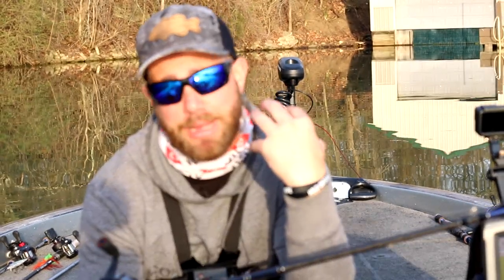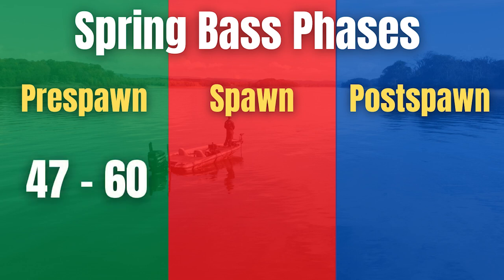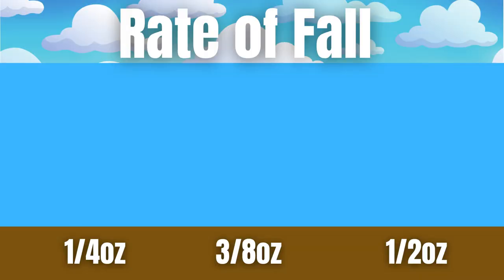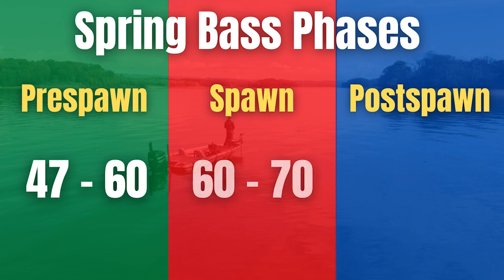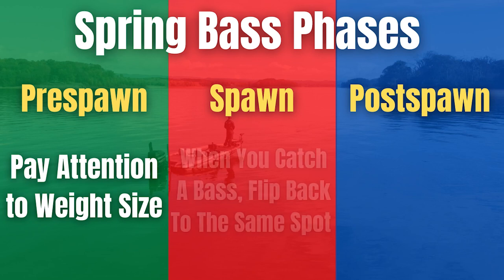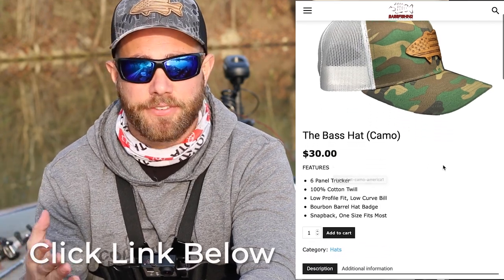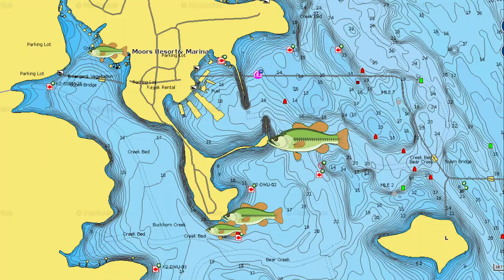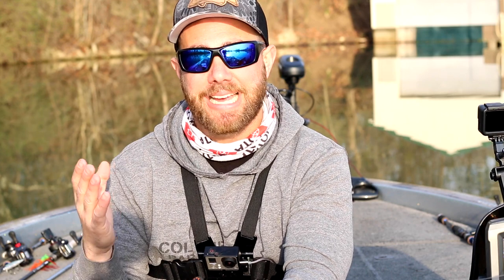The MOST Important FLIPPIN & PITCHIN Tip For Spring (Game Changer)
Flipping and pitching for bass is one of the best bass fishing techniques to catch fish during the Spring. As bass start to move shallow they can be caught easily with this technique but it is important to know these tips first!

During the prespawn one of the best things that you can do to get bit flipping and pitching is to pay attention to the rate of fall. Sometimes bass really seem to like a lighter presentation when you are fishing in the prespawn, compared to other times of the year.

During the spawn the most important tip you can do when flipping and pitching is to make sure that you always flip right back to where you just caught a bass. More than likely you caught the male and on the very next flip you could catch the female.

During the postspawn bass can be very shallow and also deep. So when I flip and pitch during the postspawn, I like to make sure they I work my bait all the way back to the boat because you never know where the bass is going to be.